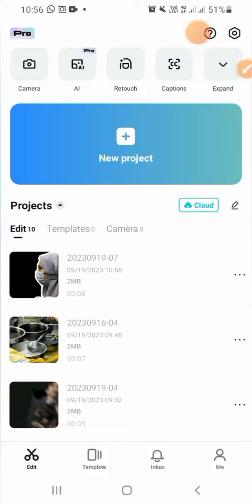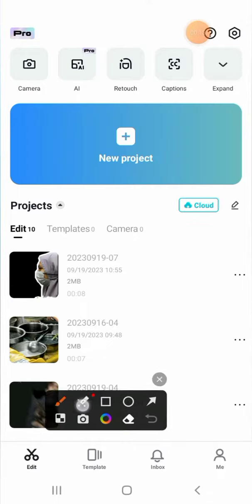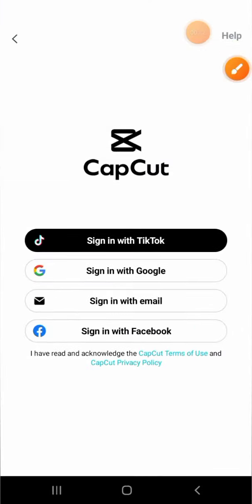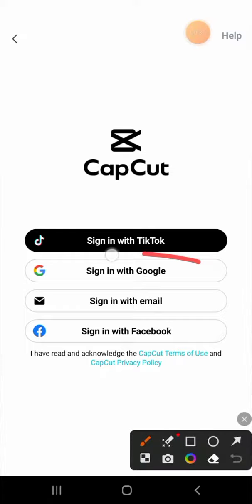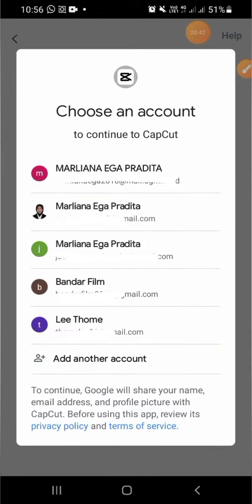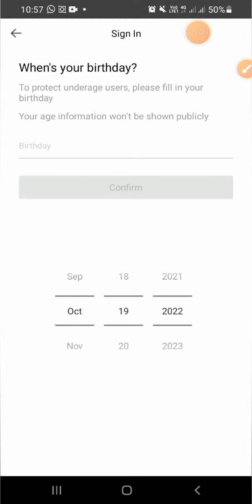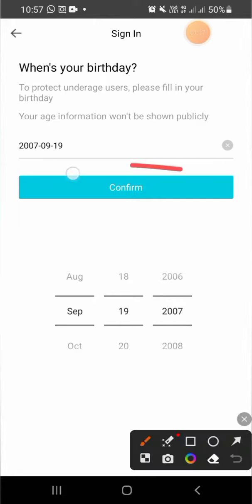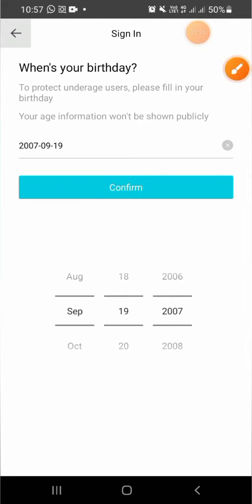~ Struggling to Sign In to CapCut? Watch This Step-by-Step Guide!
**Video Description:**

Struggling to sign in to CapCut? You're not alone! In this step-by-step guide, I'll show you exactly how to sign in to CapCut on your mobile device with ease.

Signing in to CapCut is a simple process, but it can be confusing if you're doing it for the first time. In this tutorial, I'll walk you through every step, from opening the app to selecting your preferred sign-in method. I'll use my Google account as an example, but you can follow along no matter what account you choose.

To get started, open the CapCut app on your phone and navigate to the bottom right corner. From there, you'll be able to select your preferred sign-in option—Google, TikTok, Facebook, or email. Once you've made your choice, I'll guide you on how to confirm your information and access your account in no time.

By the end of this tutorial, you'll know how to sign in to CapCut without any hassle, so you can get started with your video editing projects right away!

Remember to make sure you have the latest version of CapCut installed for a smooth sign-in experience. Let's get editing!